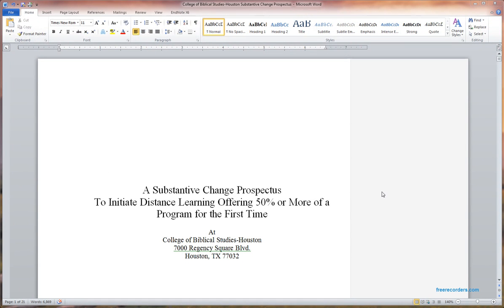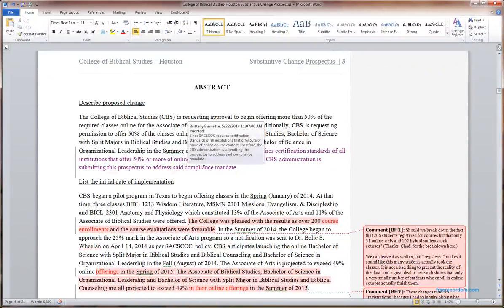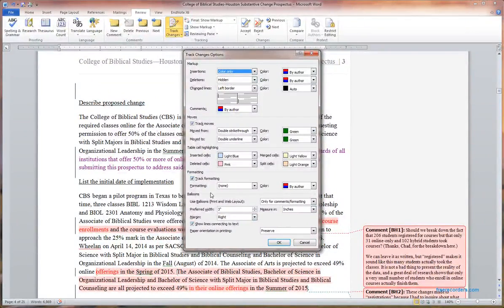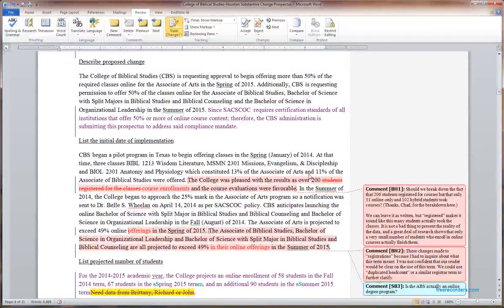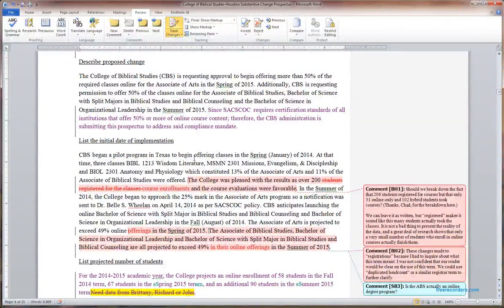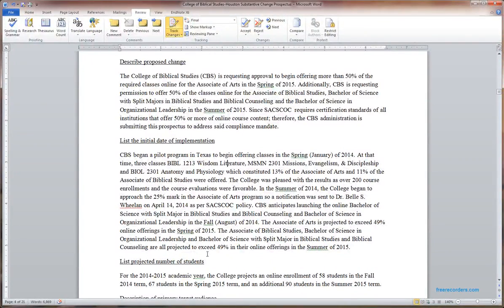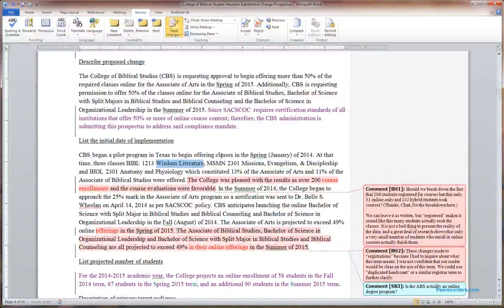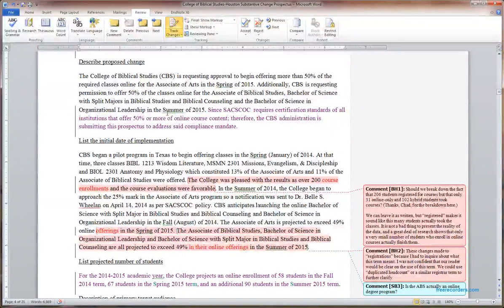Track Changes Tutorial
This video walks a Microsoft Word (PC) user through the basic functionality of using Track Changes.
-Changing User Name
-Turning On Track Changes
-Changing View Settings
-Viewing Users
-Final View Mode
-Adding Comments